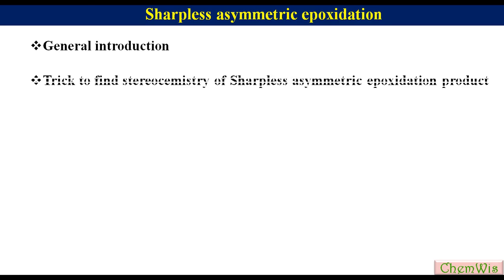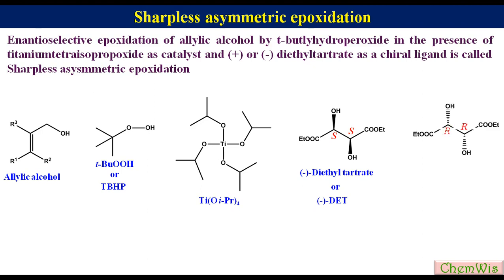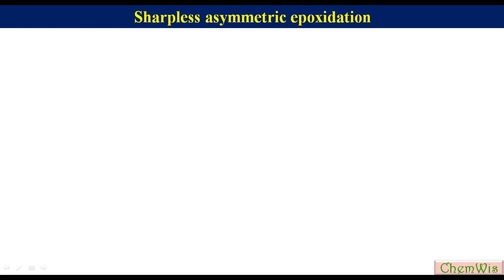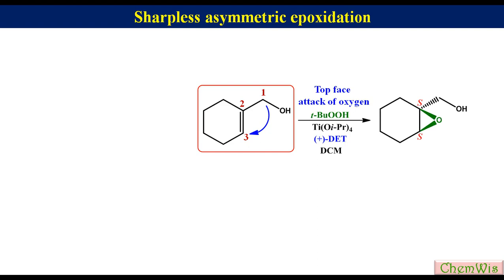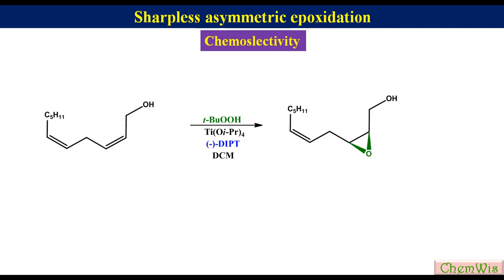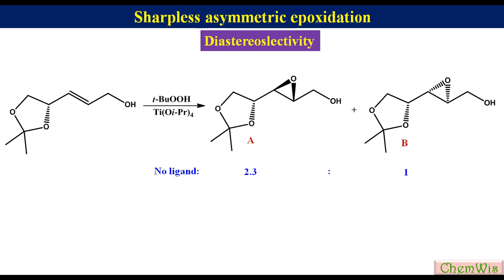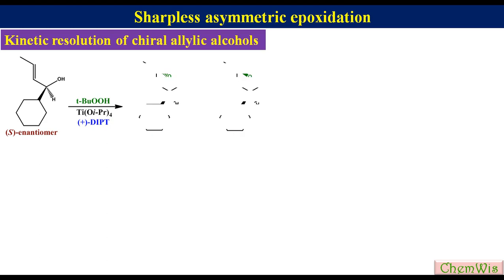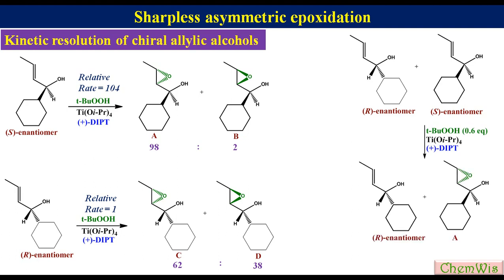Sharpless Asymmetric Epoxidation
Sharpless asymmetric epoxidation is a very important name reaction. In this reaction an allylic alcohol is epoxidized by ter-butylhydroperoxide in the presence of titaniumtetraisopropoxide as a catalyst and (+) or (-)-dialkyltartrate as a chiral ligand to produce enantioselectively one enantiomer of epoxide. In this video, tricks to find structure of correct enantiomeric epoxide during sharpless asymmetric epoxidation, chemoselectivity, diastereoselectivity and chiral resolution of allylic alcohols have beevn discussed with appropriate examples in detail.